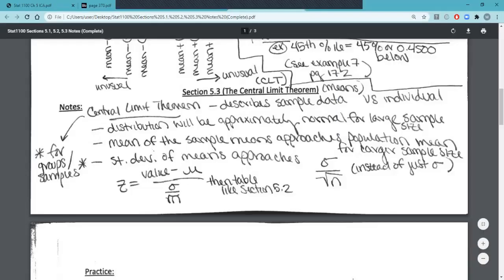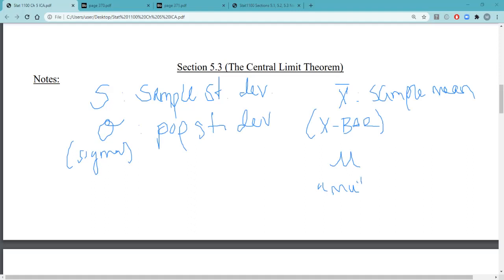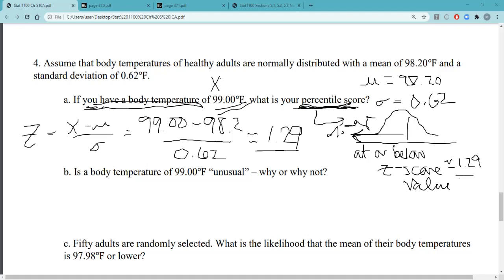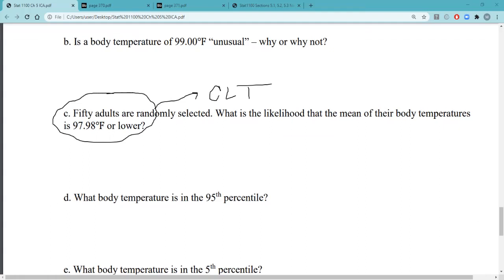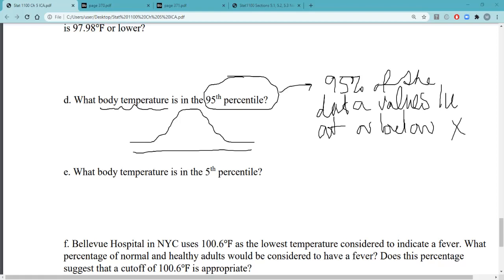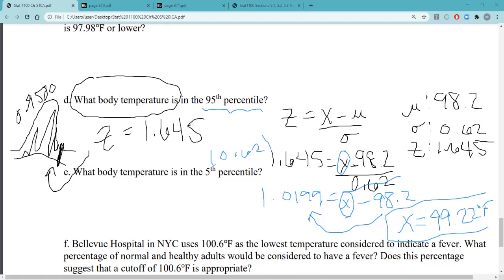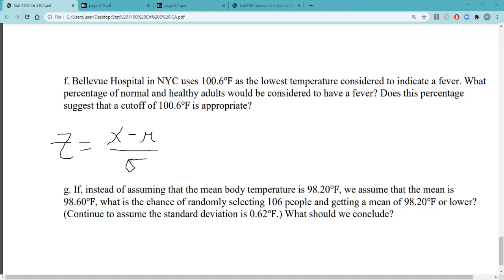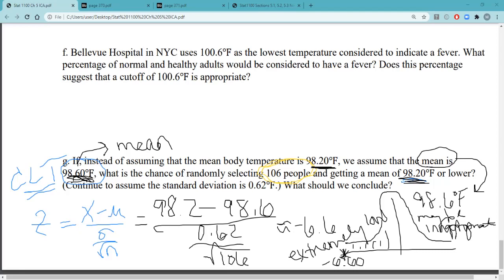Stat1100 Section 5.3 Notes and 5.2/5.3 Practice Problems